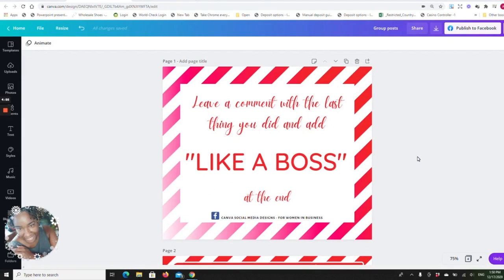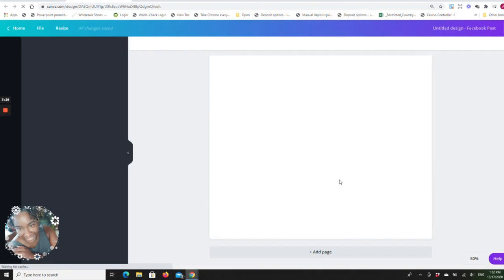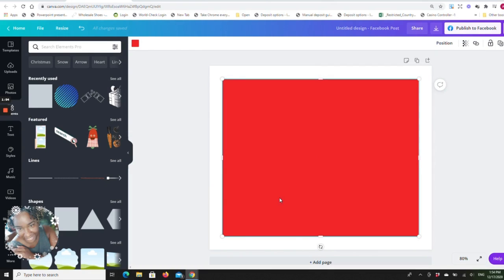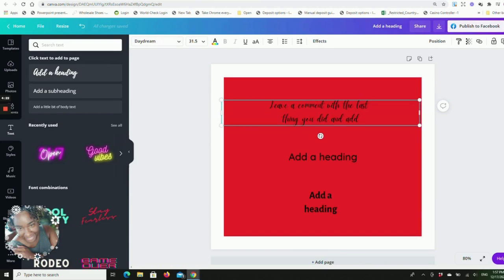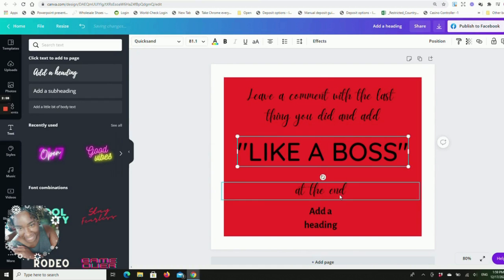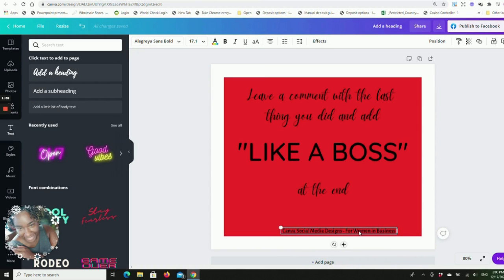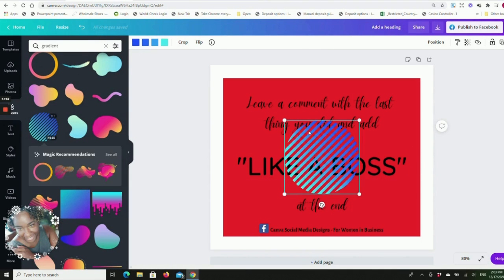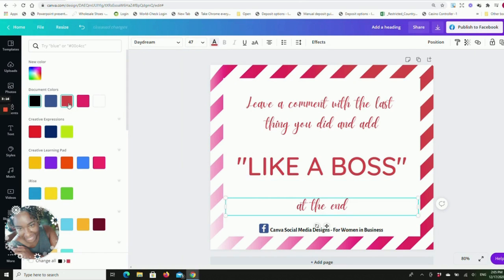HOW TO USE CANVA TO CREATE SOCIAL MEDIA DESIGNS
In this video, you will learn how to create a simple yet eye catching Social Media Design for got Facebook Page or Facebook Group. This is a step by step video where you will learn little tips and trick about using Canva to create visual content for your Social Media Pages.

If you do not already have a Canva account, sign up